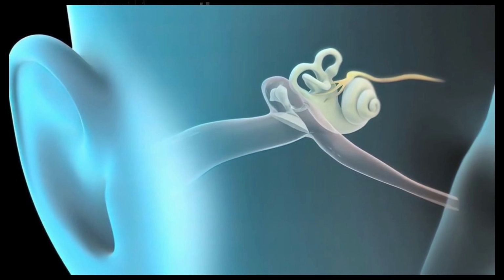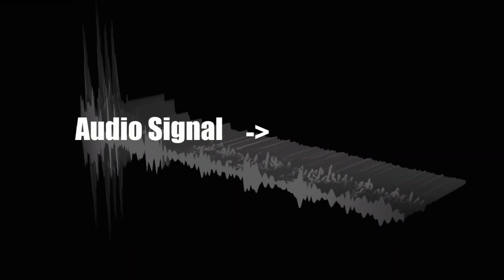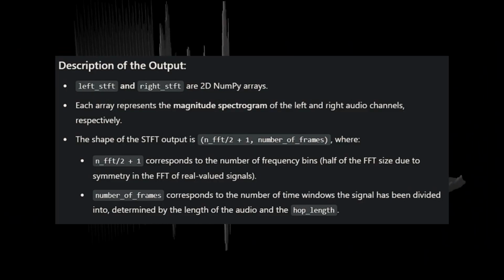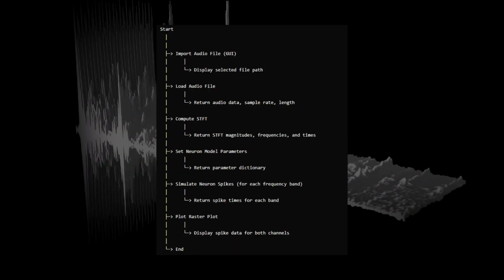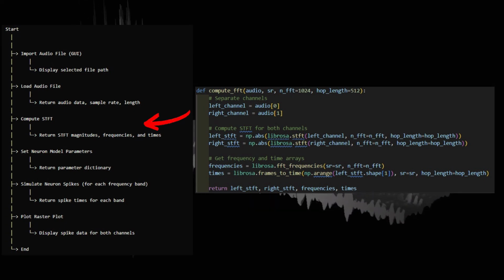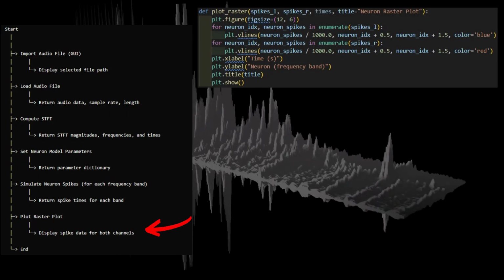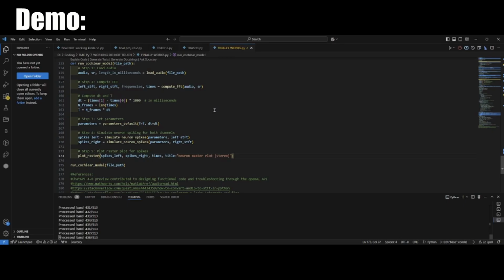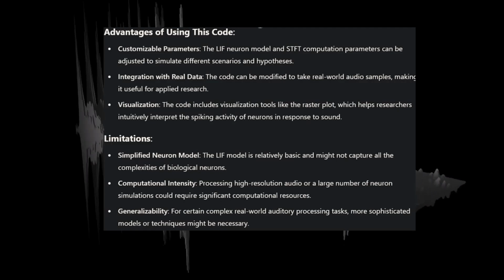NeuroAI Submission: Modelling the Neural Activity of the Ear in Python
In this video, we delve into the creation and applications of a Leaky Integrate-and-Fire (LIF) neuron model paired with audio signal processing. We walk through the structure of the project, which simulates how audio input can be translated into neural spiking patterns using a combination of Python libraries, such as NumPy, Matplotlib, Librosa, and custom code for the LIF model.

The LIF model is essential for understanding the basic dynamics of how neurons integrate inputs and generate action potentials. By linking this model with audio processing techniques like the Short-Time Fourier Transform (STFT), we explore how complex auditory signals can be interpreted in a format reminiscent of the neural activity seen in biological auditory pathways. This approach can provide valuable insights into auditory neuroscience, signal processing, and neuro-inspired machine learning.

A heartfelt thanks to Mario Negrello and Martijn Sierksma for their inspiration and for providing invaluable code and guidance on the LIF neuron model. Their expertise and contributions greatly enriched this project and brought it to life.

We also extend our gratitude to our wonderful peers, whose support and collaboration made this endeavor not only possible but rewarding.
Sources and References:
Librosa documentation for audio processing: librosa.org
NumPy and Matplotlib official documentation for computational support and visualization.
Research papers and textbooks on computational neuroscience and the LIF neuron model for foundational knowledge.
Timestamps:
0:00 Introduction and Content
0:32 Biological Approach
2:01 Computational Approach
4:07 Code Breakdown
6:27 Conclusions and Demonstration
8:16 References